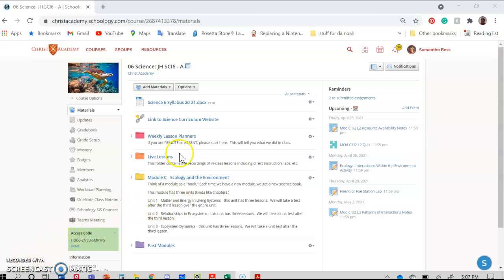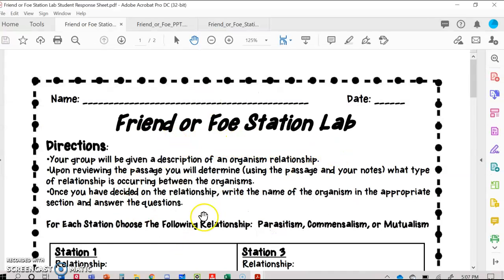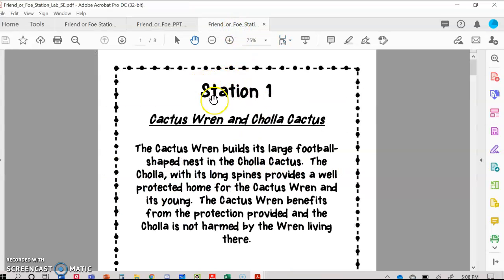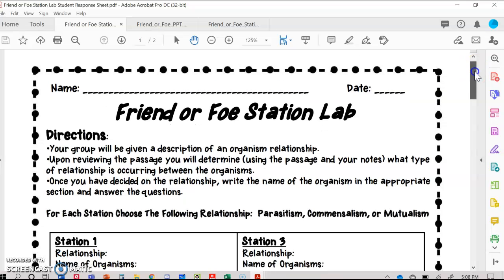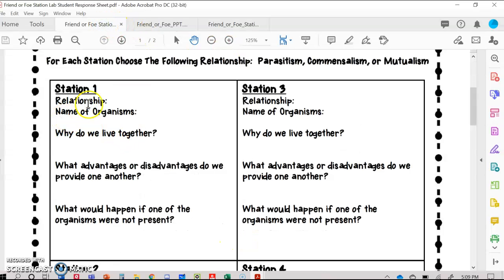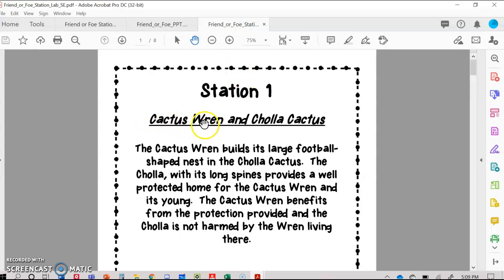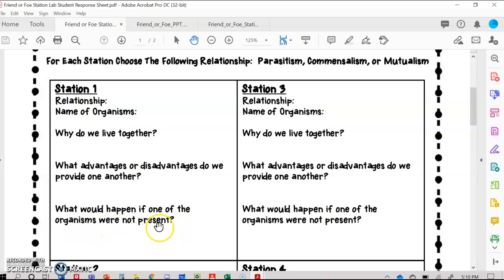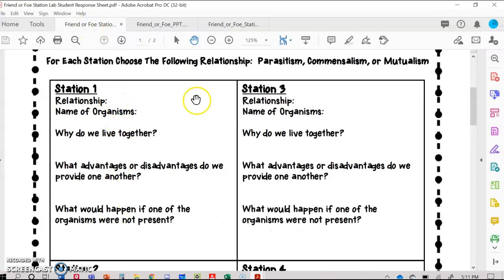Friend or Foe Station Lab Video